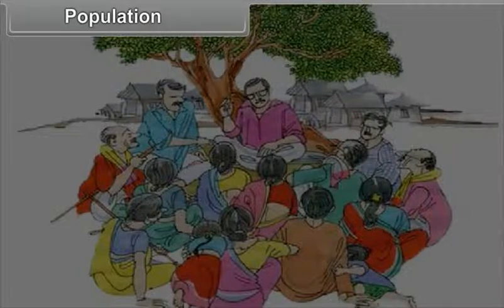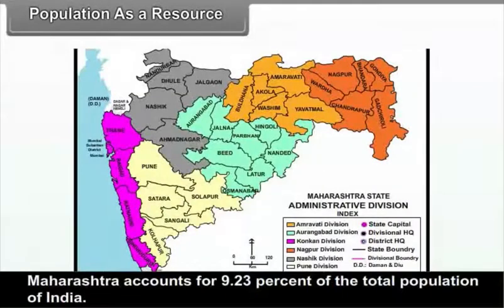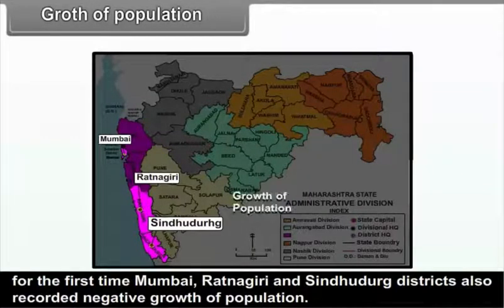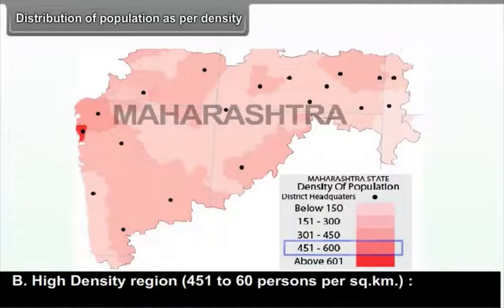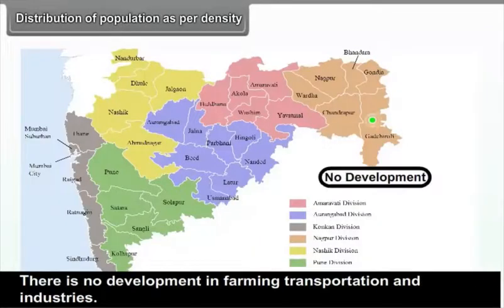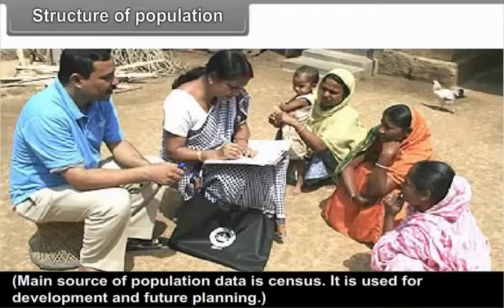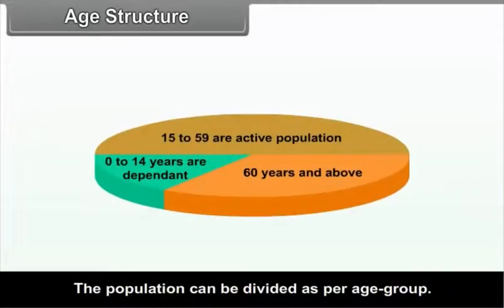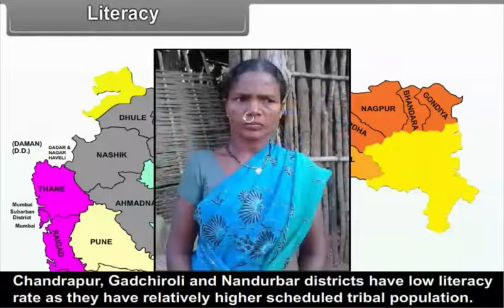| Class 9 | SST Population 24